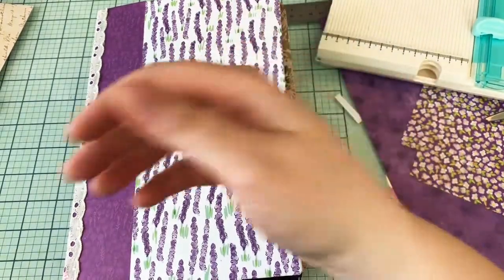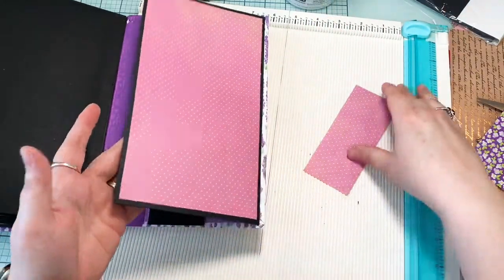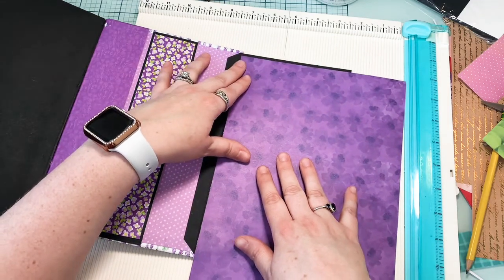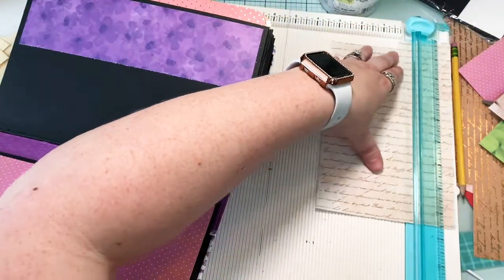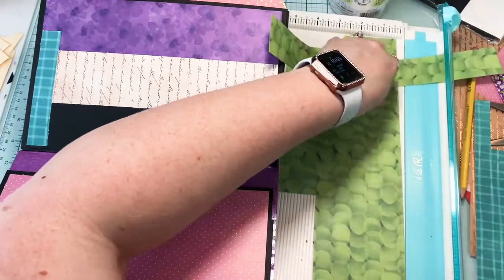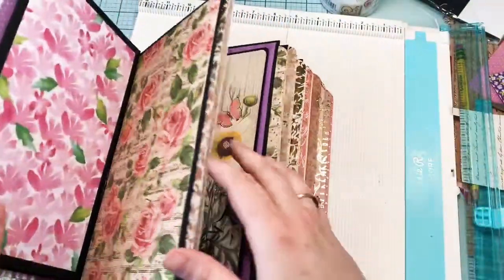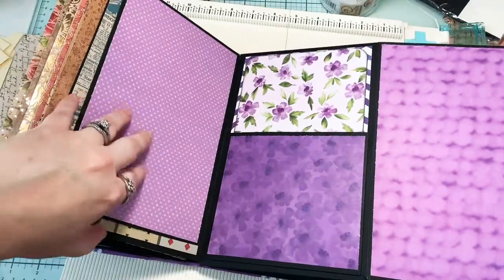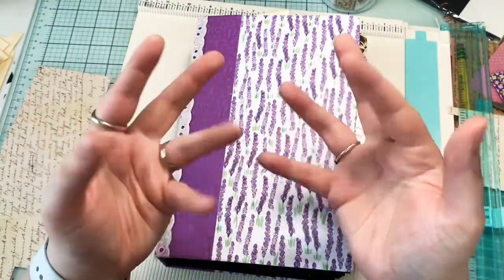Finishing up our INTERACTIVE JUNK JOURNALS